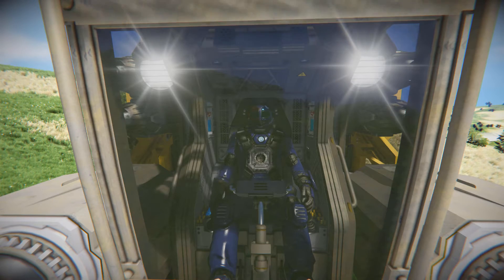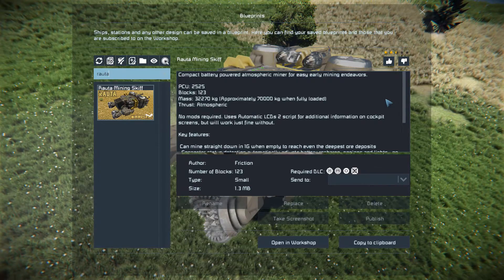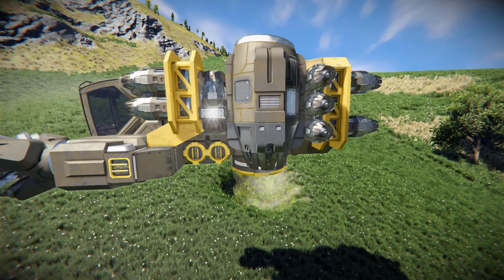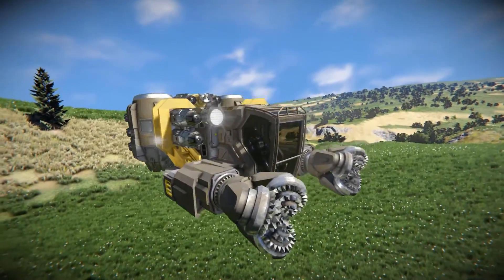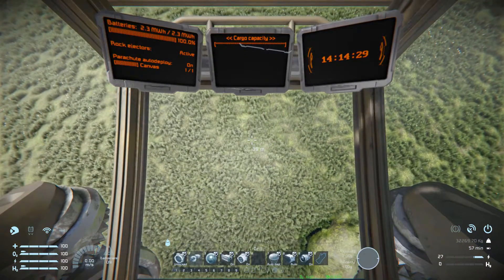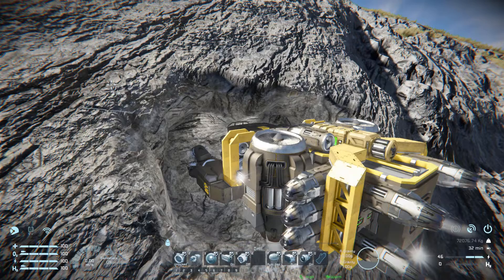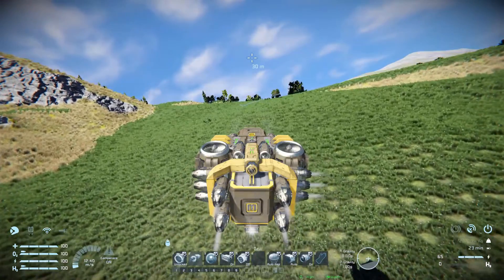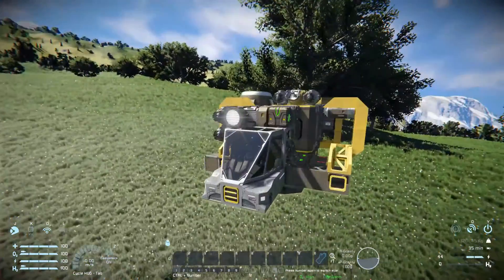The Rauta Mining Skiff! - Space Engineers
This is the Rauta Mining Skiff Steam workshop blueprint for Space Engineers! A cool small block mining ship that's great and easy to build in survival mode to get you started collecting resources to build up a large base or ship! I go over this ships looks and features, test ti tout then mine up some stone to see how much it can carry and how well it works with the thruster placement while under load, also a double crash at the end!

0:00 Intro
1:21 Exterior Look
3:05 Ship Controls
3:45 Thruster Test
4:36 Mining & Total Collection
6:03 CRASH!